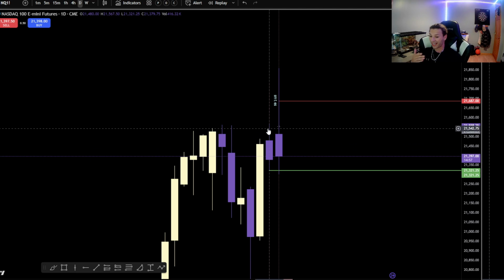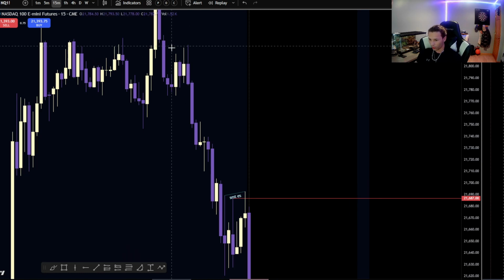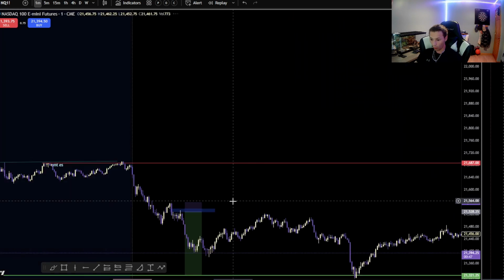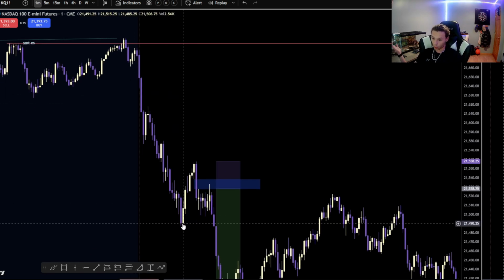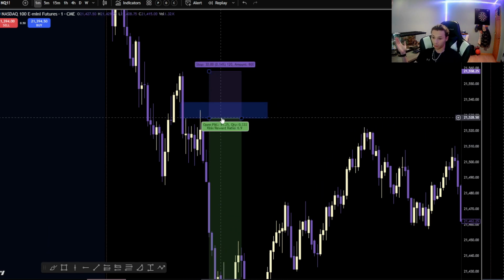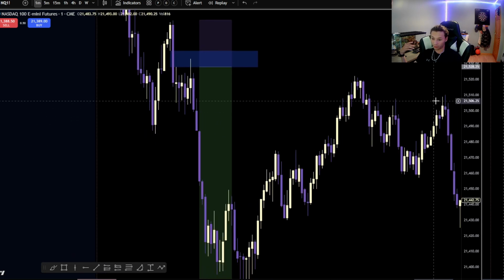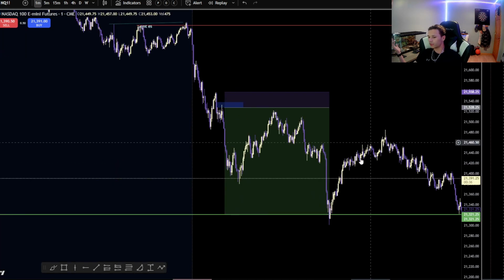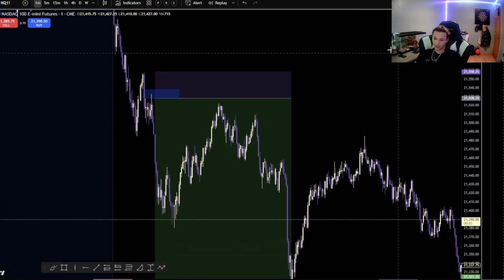trade recap 5/29/2025 (adapt to the market)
just trade your model